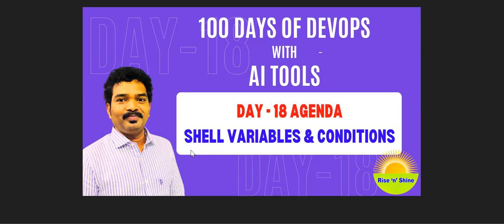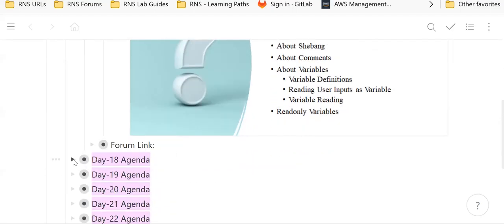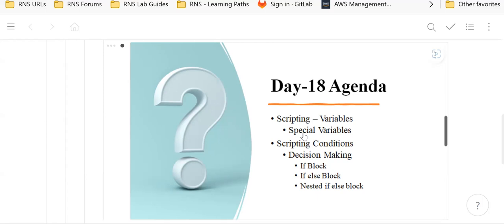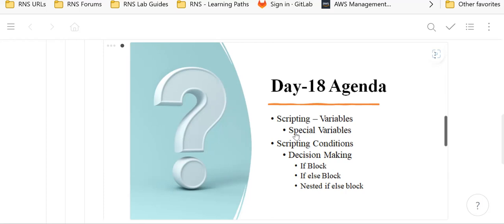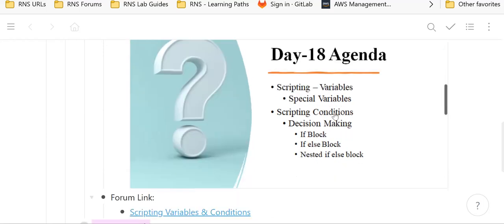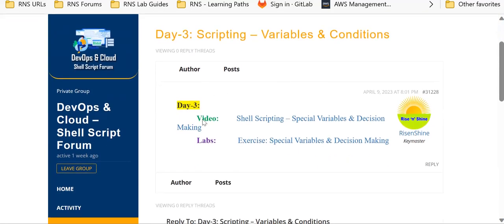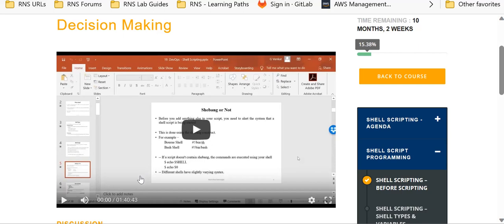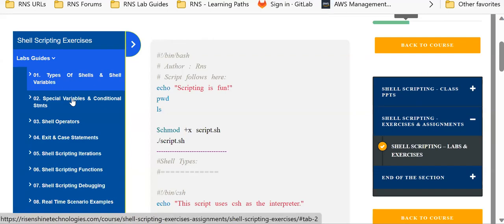Day-18 Agenda: Shell Variables & Conditions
100 Days of DevOps & Cloud Learning Path. 🚀🔓

Day-18 Agenda: Shell Variables and Conditions
Variables: Symbolic names holding data in shell scripts. Store values for manipulation and display during script execution.
Shell conditions: Control flow statements in shell scripting. Use if/else for decisions, case for multiple choices. ♻️🔄🔀